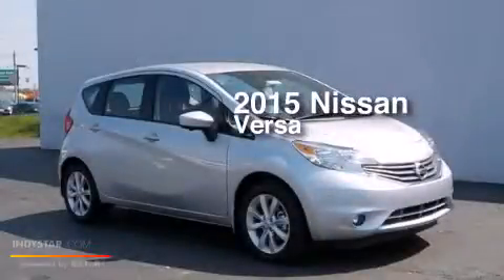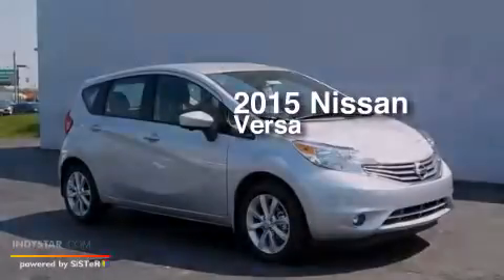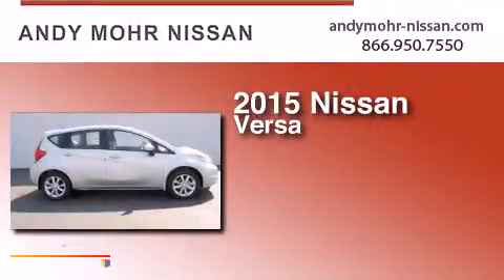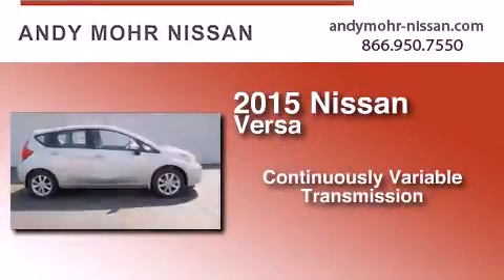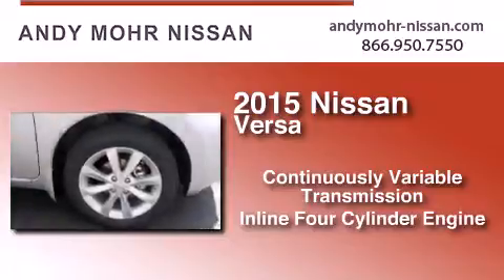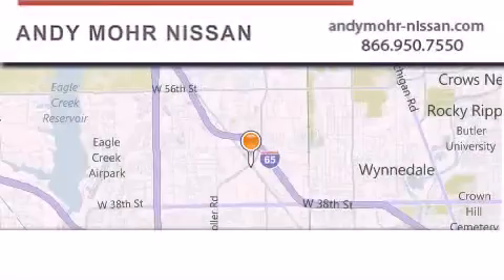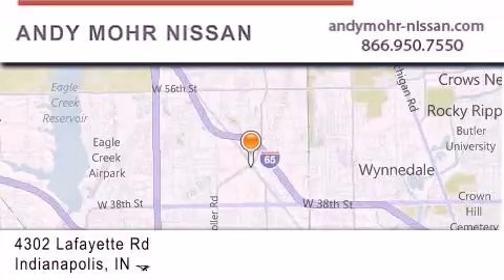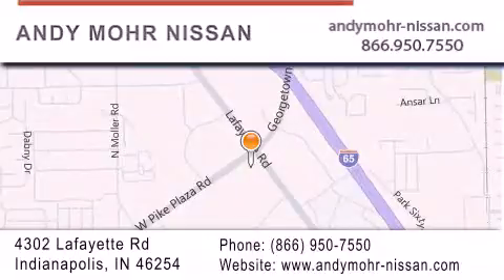2015 Nissan Versa Note Indianapolis IN 46254 C5340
We've been honored to serve the Indianapolis IN area , we promise that your experience at our dealership will exceed your expectations ! Year : 2015 Make : Nissan Model : Versa Note Engine : 1.6L 4-Cylinder DOHC 16V Trans . : CVT Exterior : Silver Miles : 7 Interior : Char Suede-Like Sprt Orng Stock : C5340 Andy Mohr Nissan 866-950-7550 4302 Lafayette Road Indianapolis , IN 46254